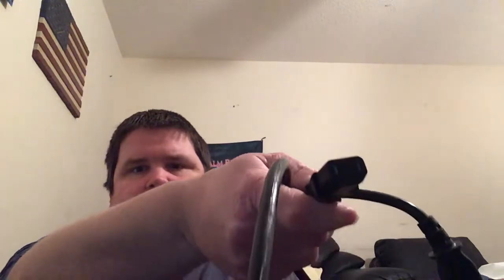Ps4 pro Unboxing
Unboxing a Letgo ps4 pro edition and some updates as well. ^^